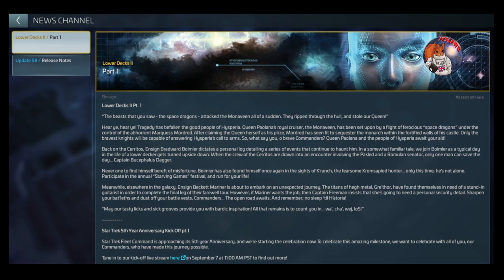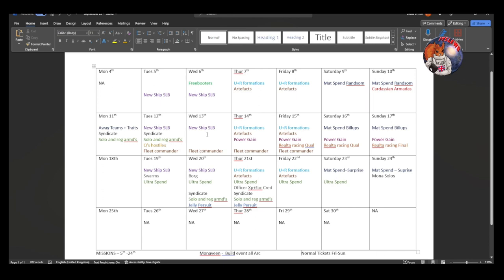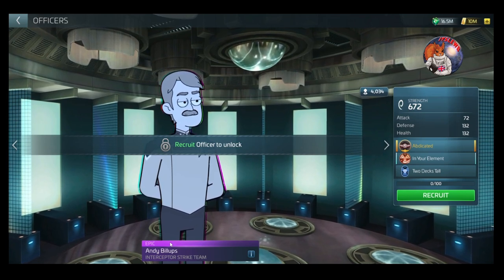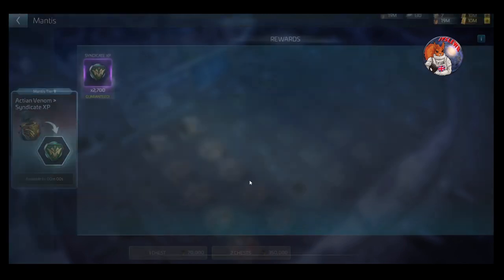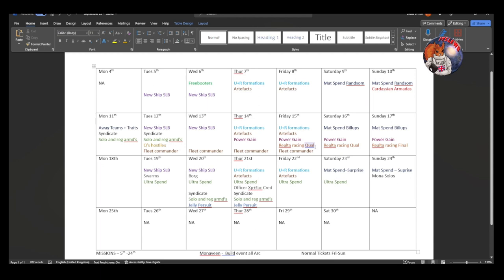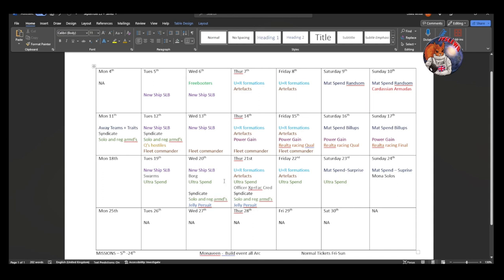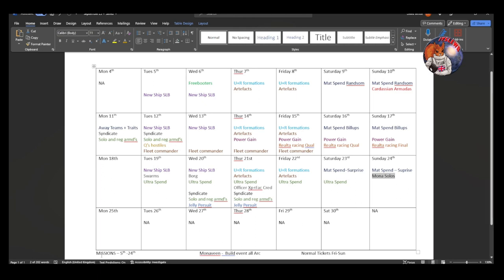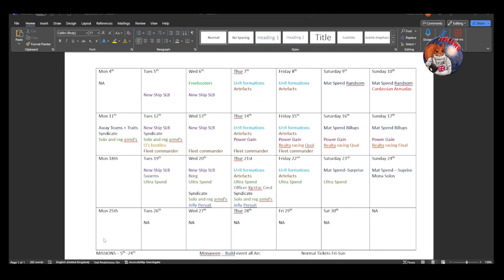STFC - Planning For Lower Deck II Part 1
Lots of events can catch players out when they launch. lets try and avoid that, with the first of a new monthly series.

In this video I have taken the calendar and looked for all the potential pit falls players could make in September, in the attempt of preventing players from being unable to complete events.